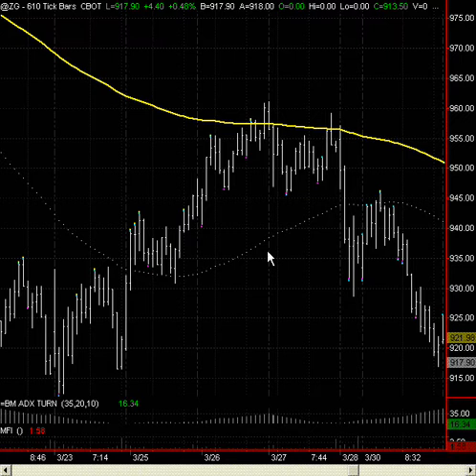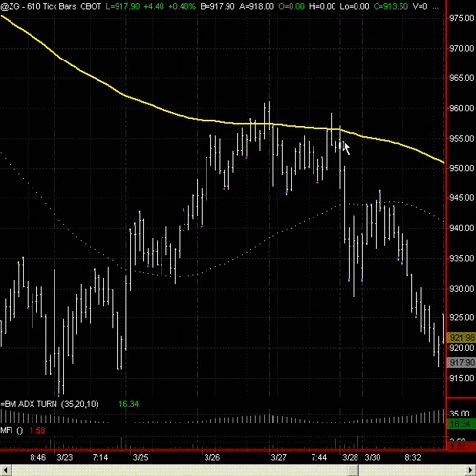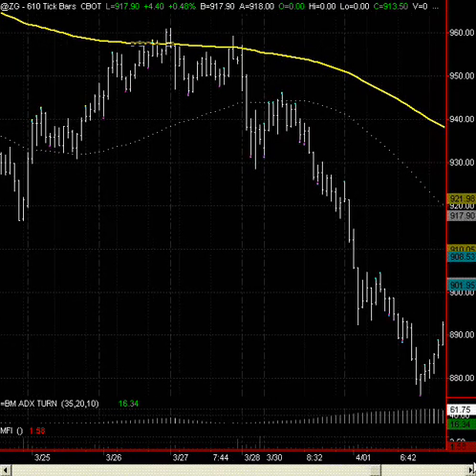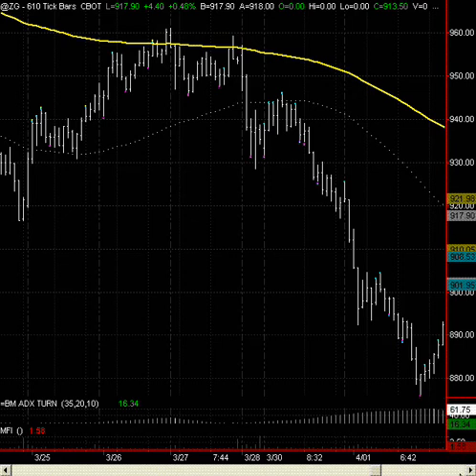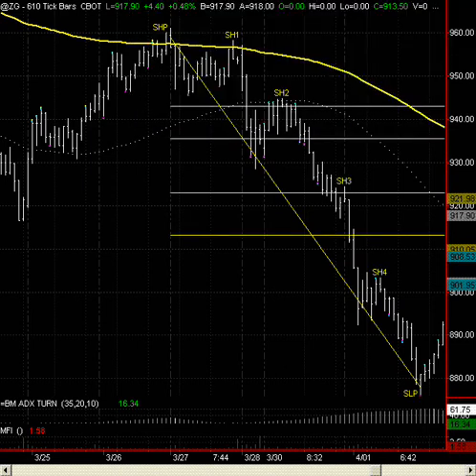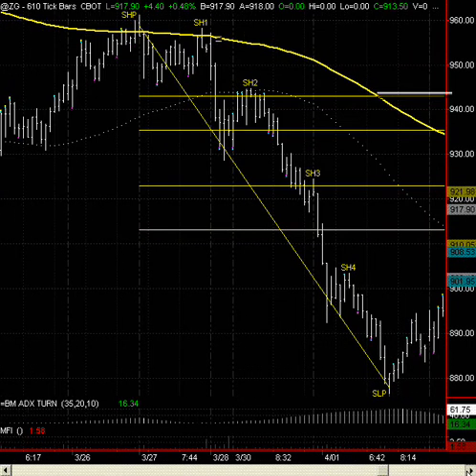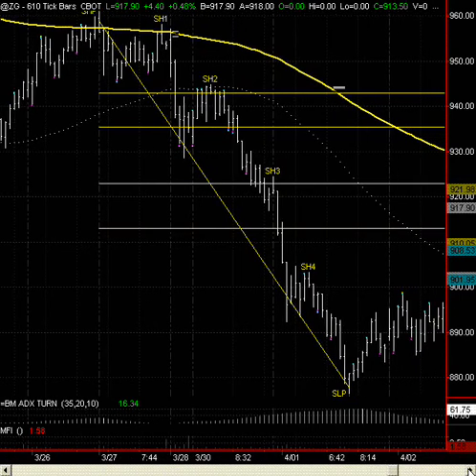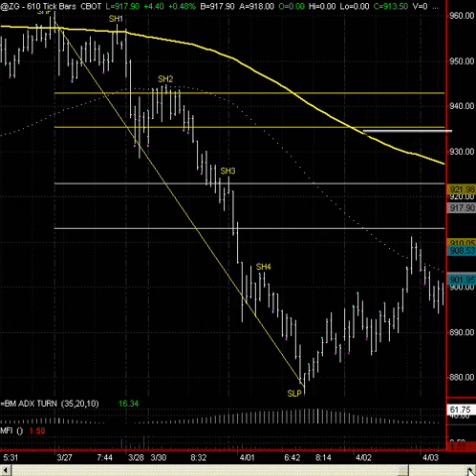Fibonacci Clusters on Gold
Bernie Mitchell demonstrates how he finds accurate support and resistance levels using his Fibonacci Clusters on some Gold trades.